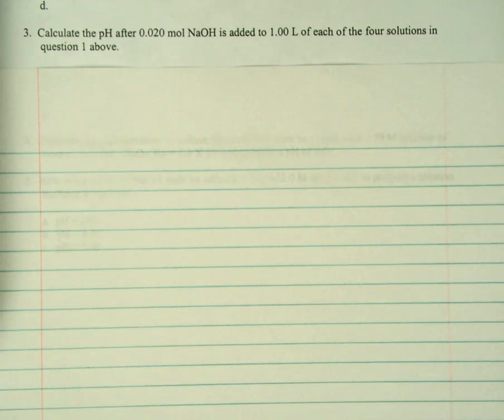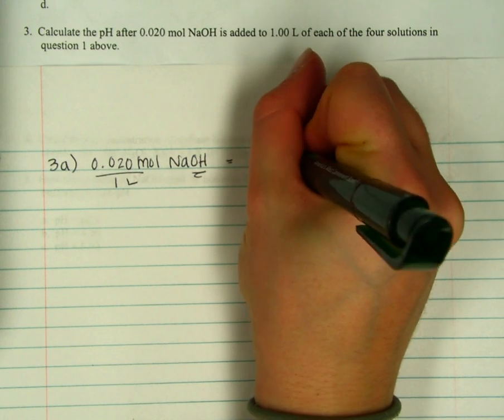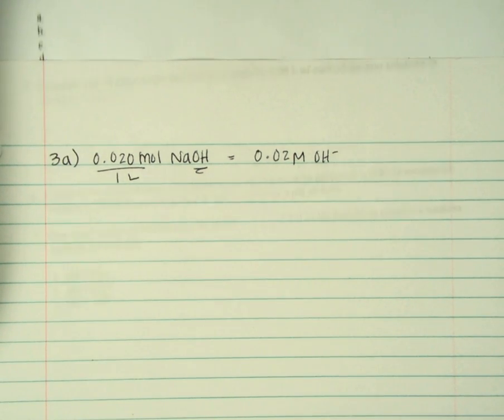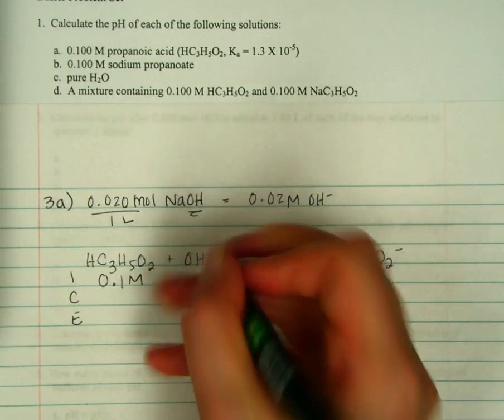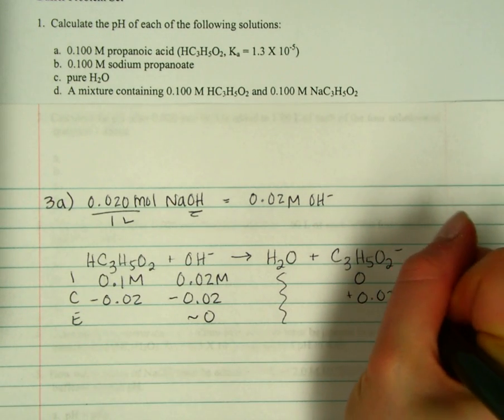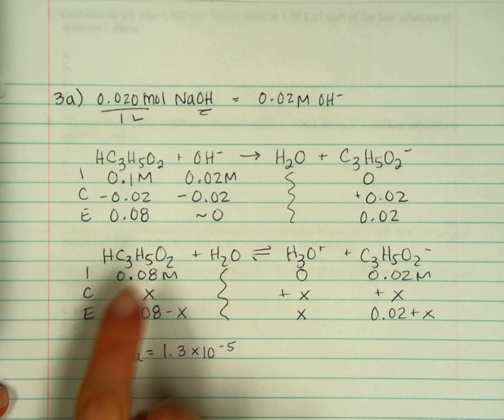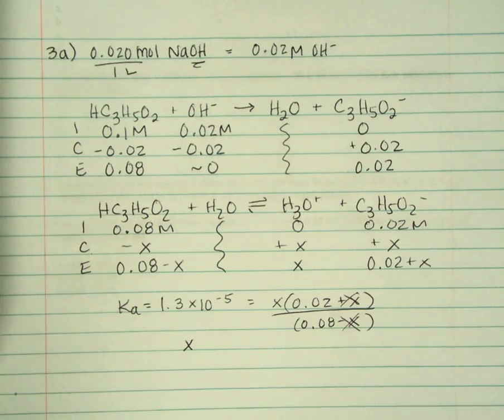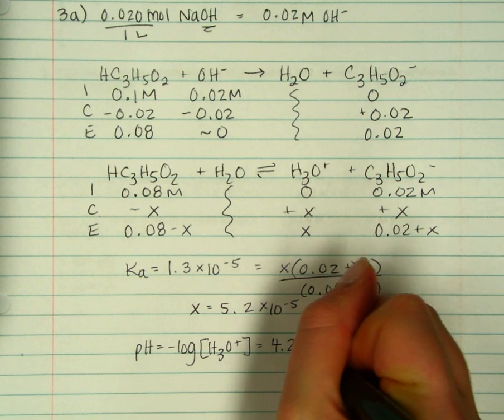Buffer Problem Set 3a